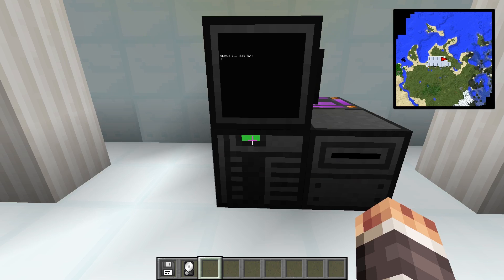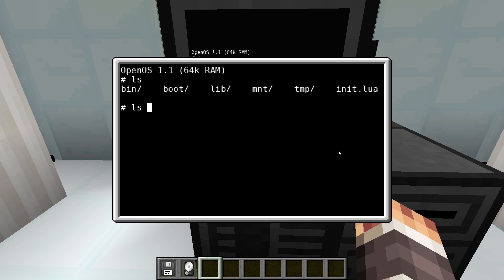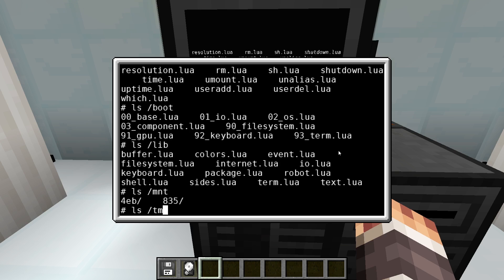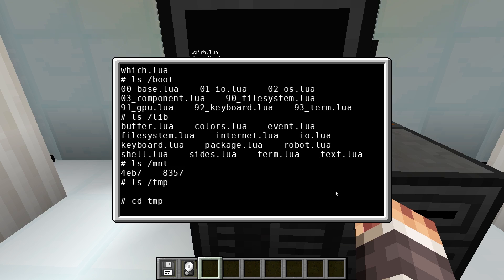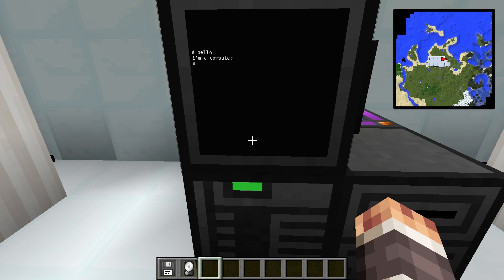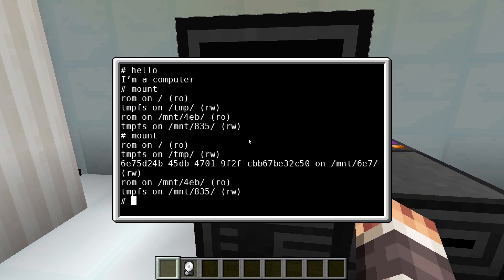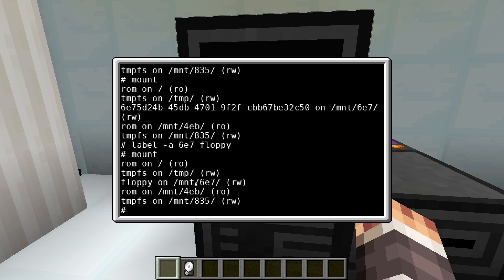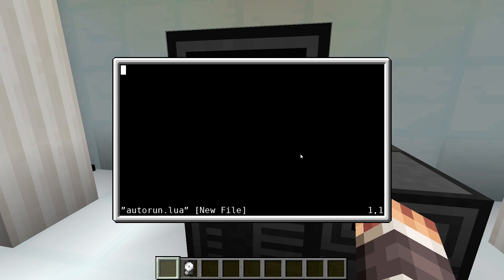OpenComputers v1.1 Tutorial 4: File system (English)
This part of the tutorial about OpenComputers is about the file system of the computers and the robots.